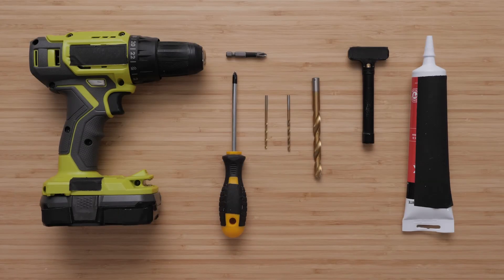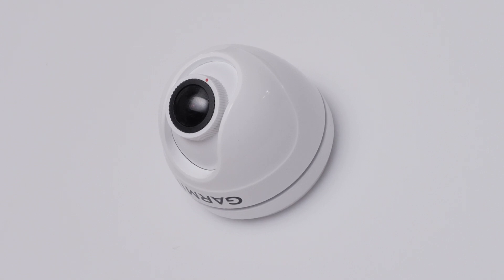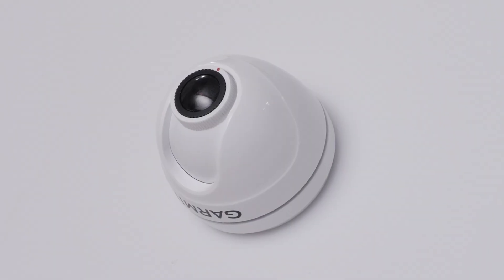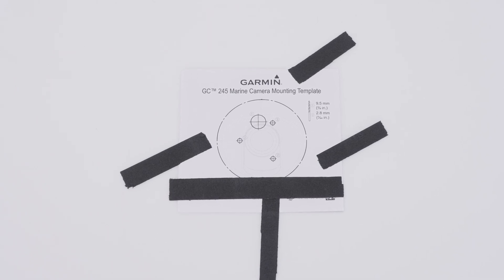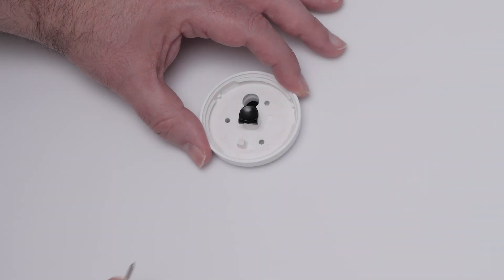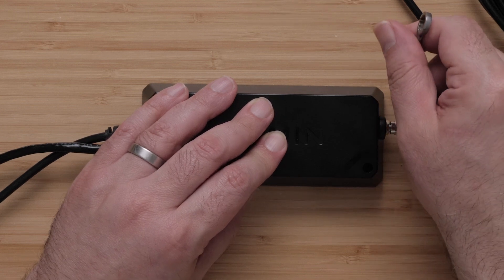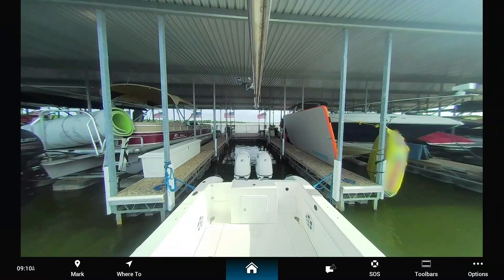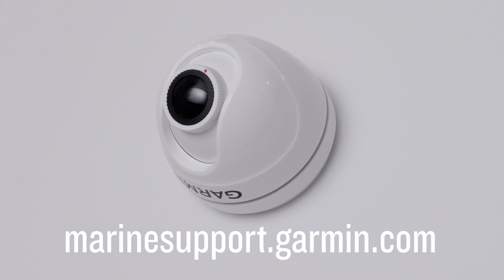GC™ 245 Marine Camera | Installation | Garmin Support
Learn how to properly install the GC™ 245 Camera for use with your compatible Garmin chartplotter.